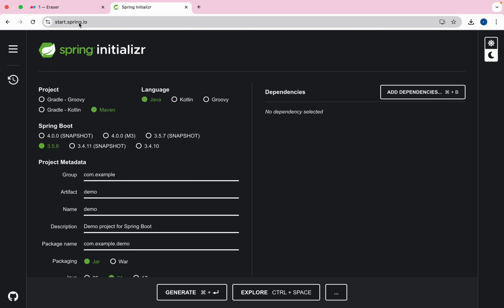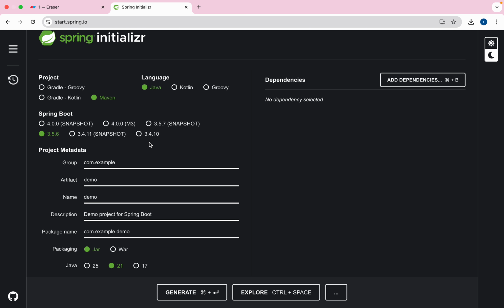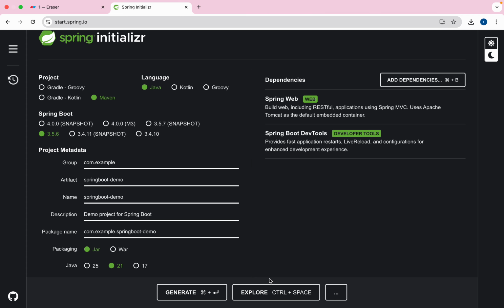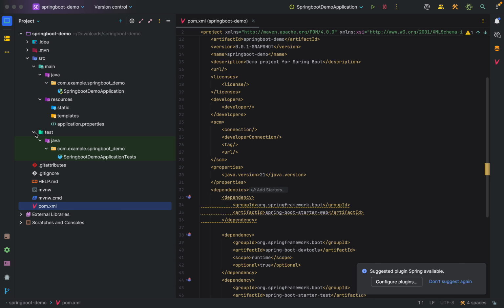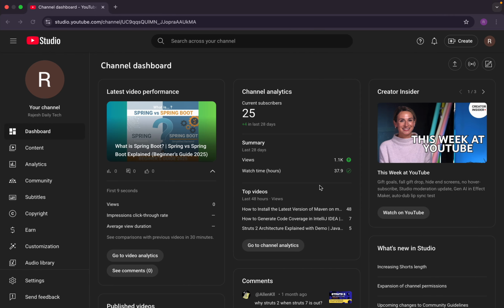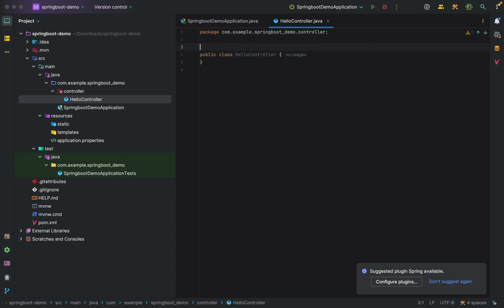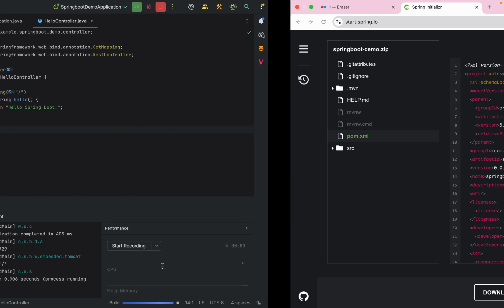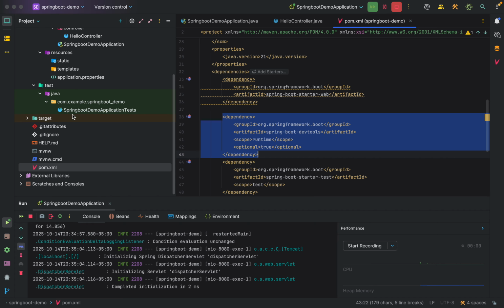Spring Boot Setup & Project Structure Explained (Step-by-Step 2025)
In this video, you’ll learn how to set up your first Spring Boot project using Spring Initializr and IntelliJ IDEA (or VS Code).
We’ll walk through the project structure, understand key folders like controller, service, repository, and run your first API successfully.

📘 Topics Covered:
Spring Boot Setup (Spring Initializr)
Maven Dependencies Explained
Project Structure Walkthrough
Run and Test your first API

💻 Next Episode → Understanding Spring Boot Annotations